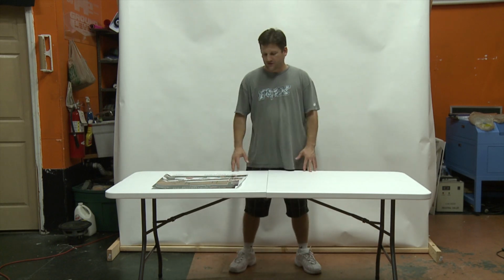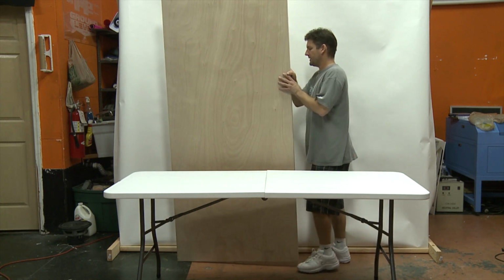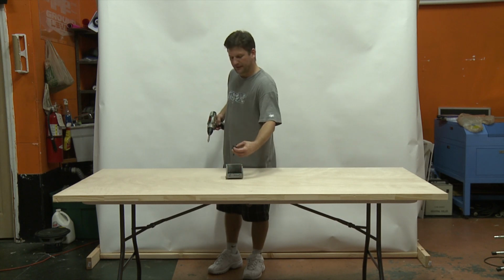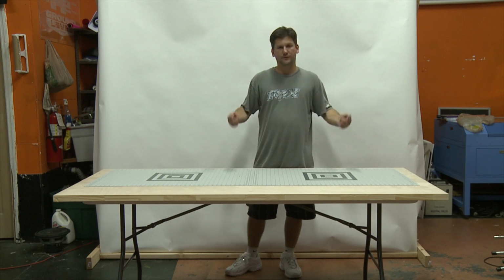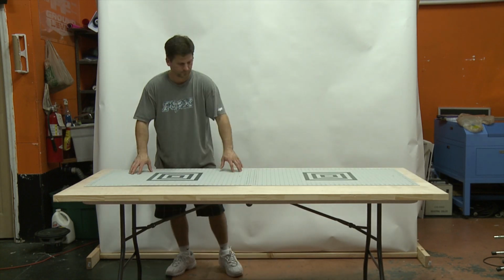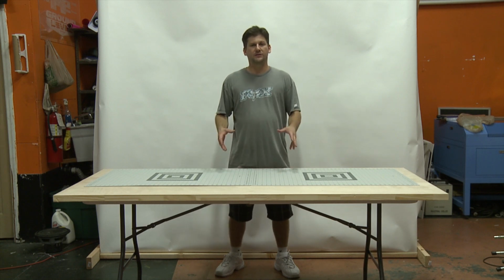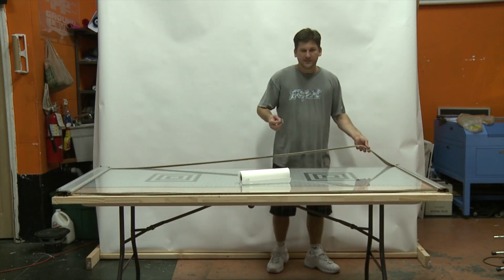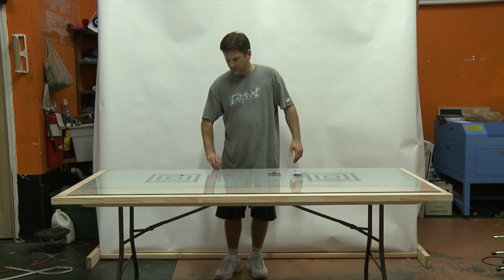Let's Fly RC - Workbench - Build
In this video I will show you how to make, what I consider to be the perfect workbench for building your RC Airplanes.